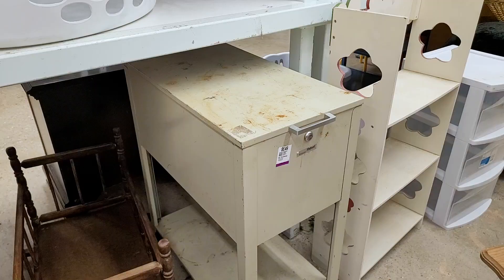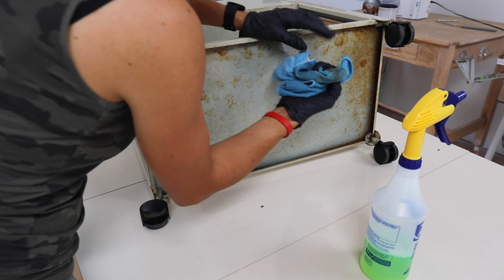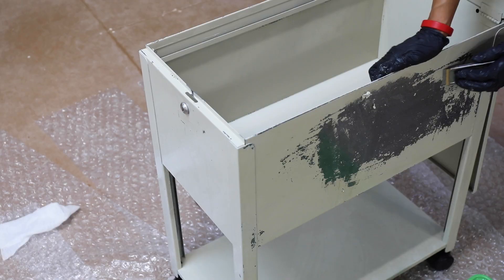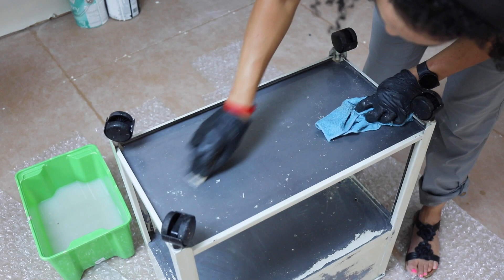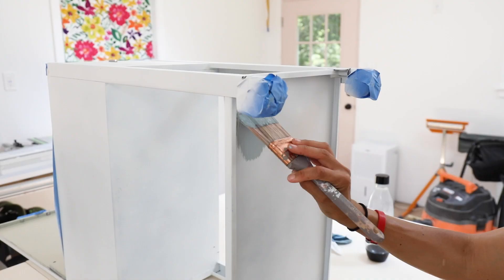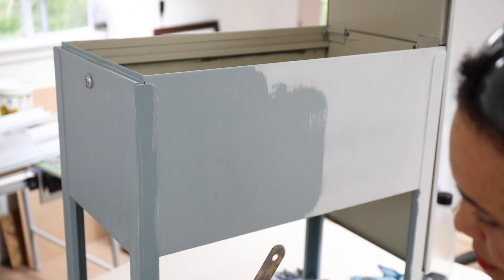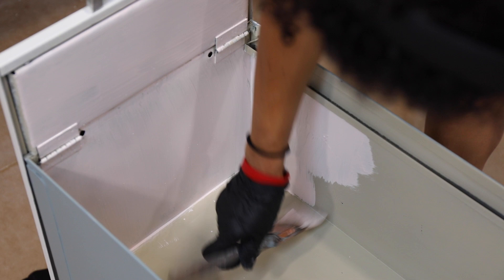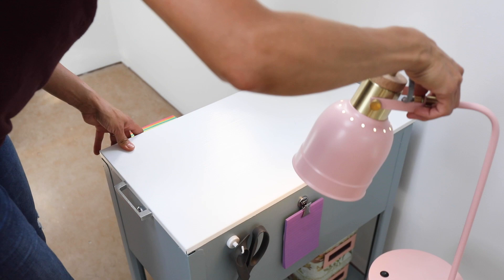BEFORE and AFTER: Thrifted File Cabinet Makeover from Savers! - Thrift Diving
Win a $500 Savers gift card by following @savers_thrift on Instagram and posting a photo or video featuring your favorite thrifted item(s). Write a caption explaining why thrifting is important to you. Be sure to tag @savers_thrift and use the hashtag ThriftieNominee2022 to randomly win! Submissions are due by August 31st. Five winners will be announced on September 7th!